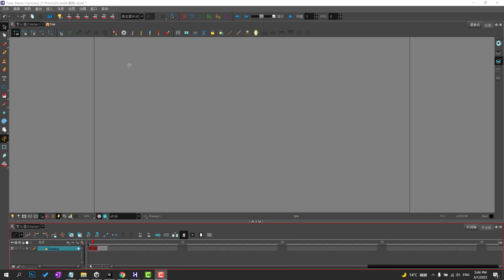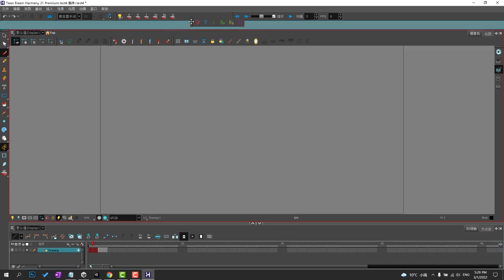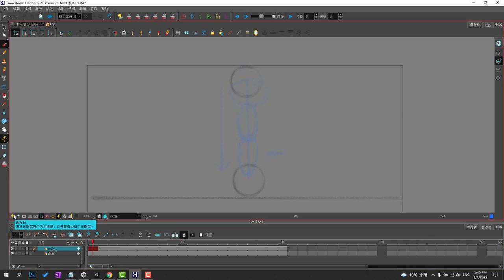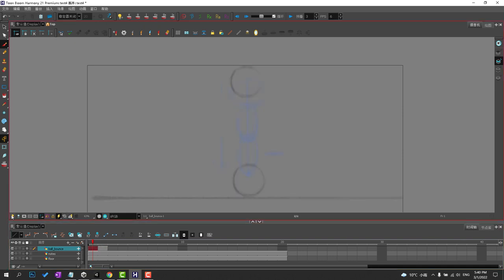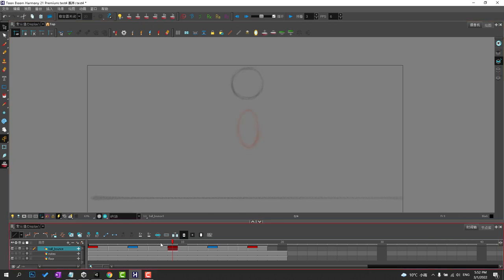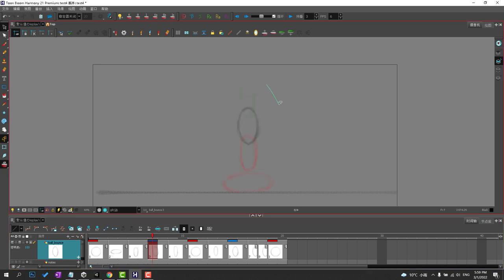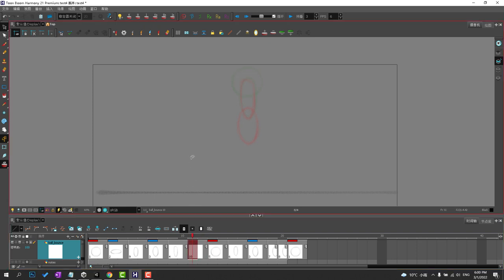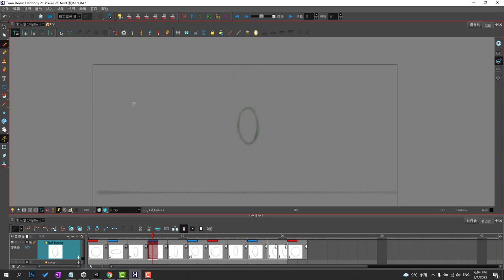PA-5- Using Mark Drawings with Onion Skin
Video 5 of Paperless Animation